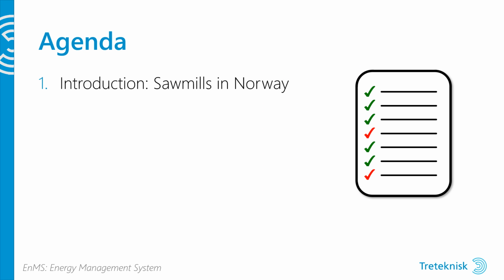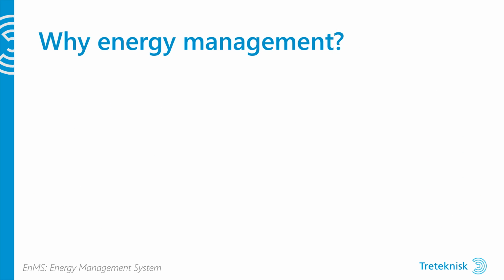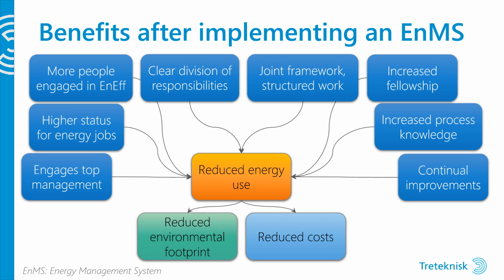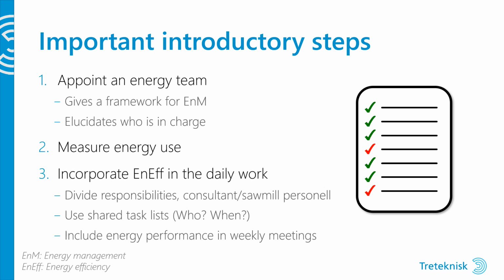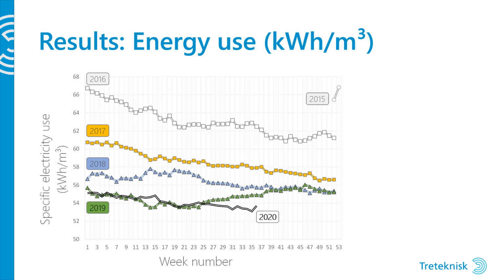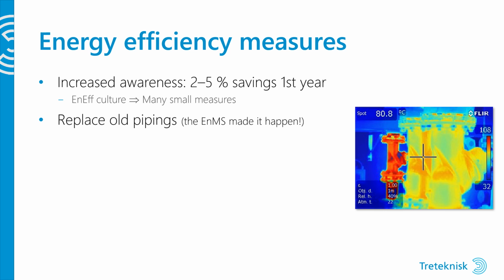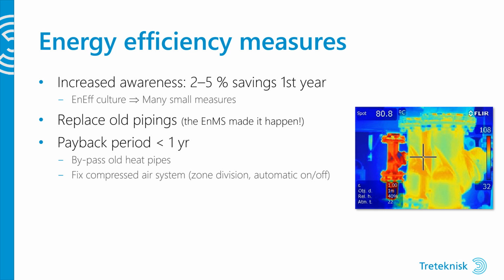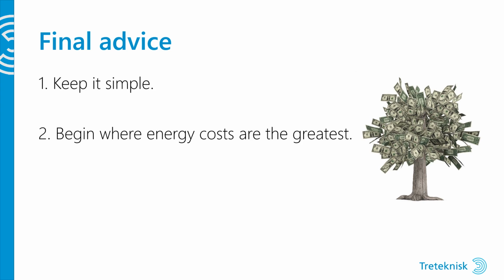Presentation on Energy management in Norwegian sawmills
This is a presentation originally held at the ECEEE conference in Gothenburg in 2020.

Paper abstract:
In recent years, Norwegian sawmills have introduced simplified energy management systems. The current paper is based
on seven of these energy management implementations. The
sawmills covered in the paper produce wood products from
timber using electricity and heat in the production process, the
heat being produced from internal by-products. Historically,
the price for electricity has been low in Norway and there has
been a low demand for the by-products outside of the sawmill.
Hence, the energy costs have been a small part of the production
cost and energy management has not been a top priority.
However, in the coming years, it is anticipated that the electricity
price and the demand for by-products will rise, increasing
the importance of energy management.
The primary goal of an energy management system is to reduce
the energy use of the production process. In the sawmills
studied, the energy savings achieved are in most cases results
of structured and persistent energy management, gradually
eliminating unnecessary energy use. Big investments in new
and more energy efficient equipment also contribute to energy
savings but are not as important as an organic evolution of an
energy efficiency culture in the company. The resulting energy
savings vary between the sawmills, but the typical sawmill
achieves 5–10 % energy savings (kWh/m3 sawn products) in
the first 1–2 years. In the following years, the sawmills set an
energy saving goal of typically 2 % per year; a goal that is normally
reached. The sawmills that have successfully implemented
energy management have (1) a dedicated energy team with
an appropriate amount of resources, (2) an energy management
approach incorporated in the daily routines, and (3) a top management
that enquires energy efficiency results. These sawmills
also use strategic partners in different specialised fields to support
the energy team.